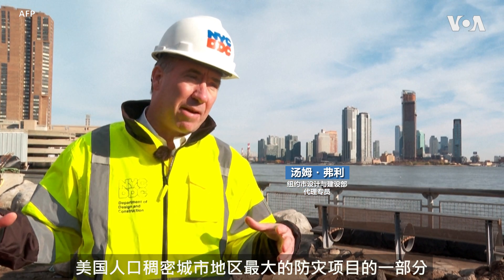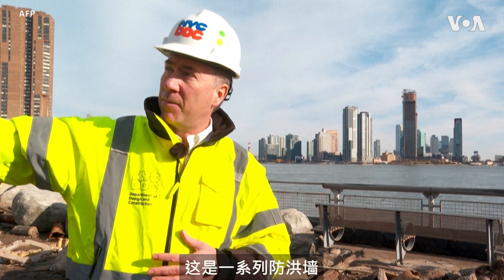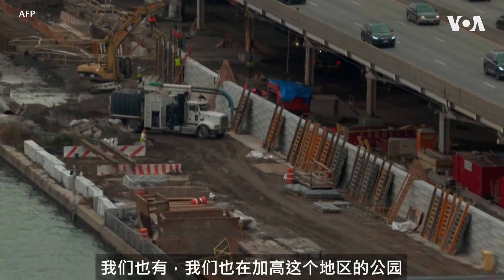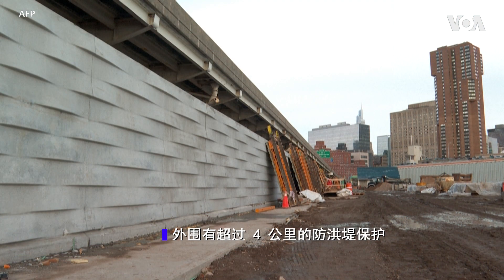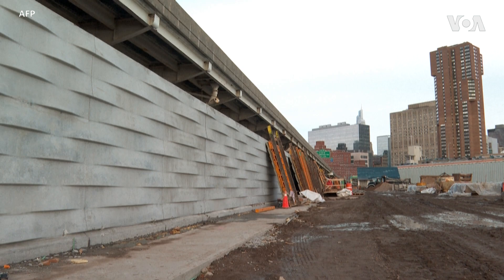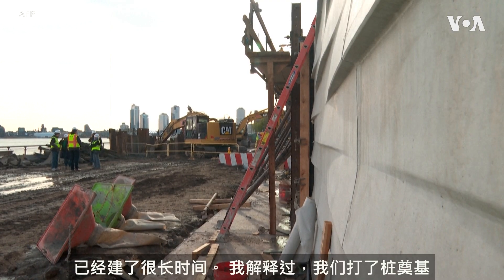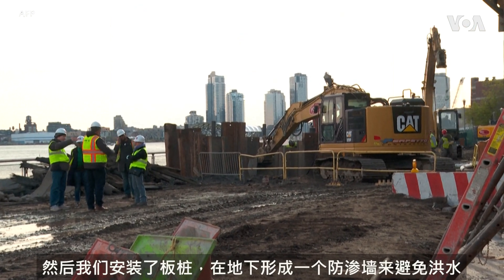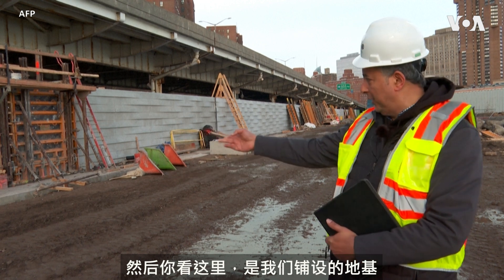纽约曼哈顿应对气候变化建造护城海堤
纽约正在建造价值 14.5 亿美元的海堤和闸门系统，以保护该城市免受海平面上升的影响。 2012 年的超级风暴桑迪是纽约东岸防灾项目 (ESCR) 的催生剂，今年肆虐纽约市部分地区的飓风艾达进一步加剧了修建沿海堤坝的紧迫性。这一防灾海堤项目将沿着曼哈顿下城的海岸线搭建，长达4 公里。